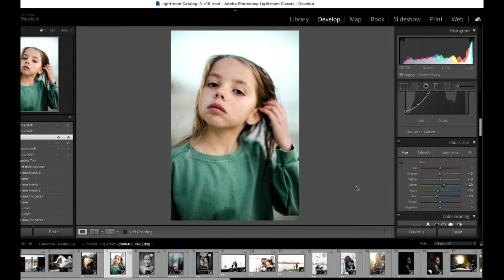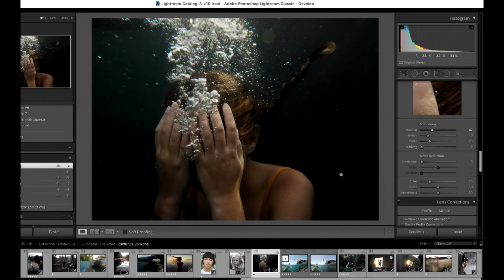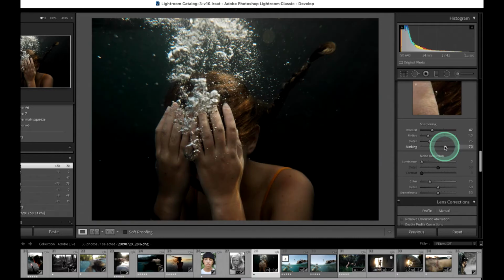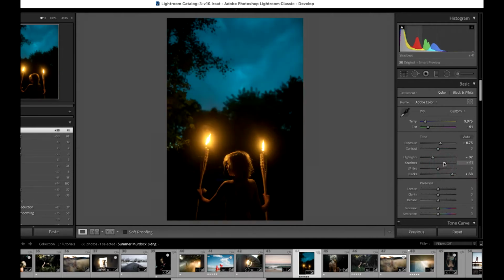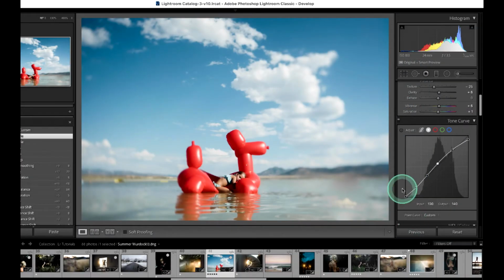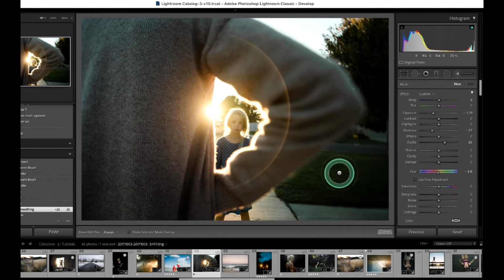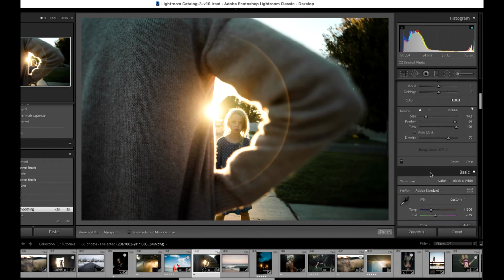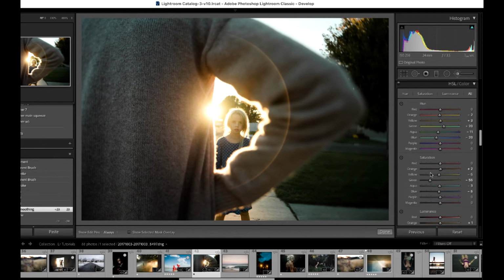5 Less Known Adobe Lightroom Classic Tips and Tricks